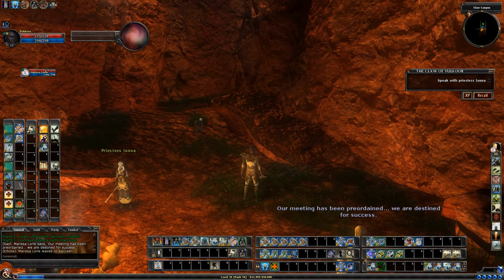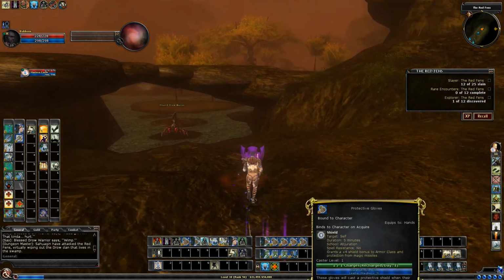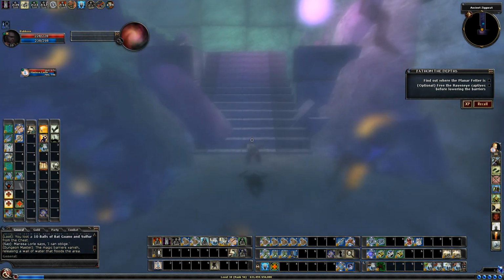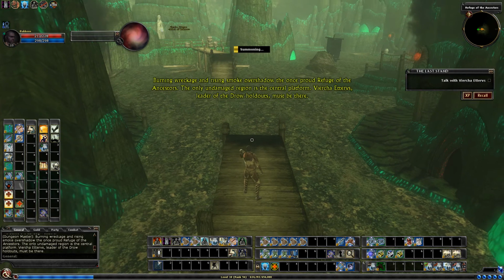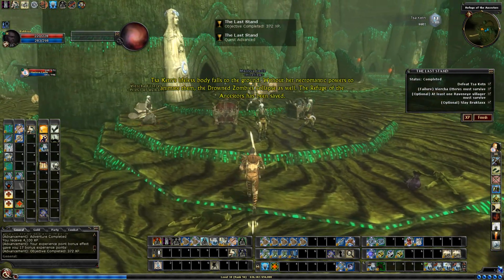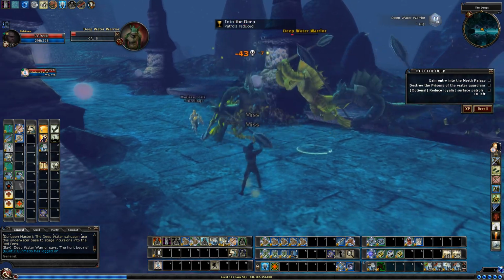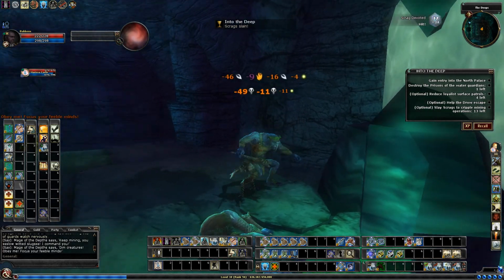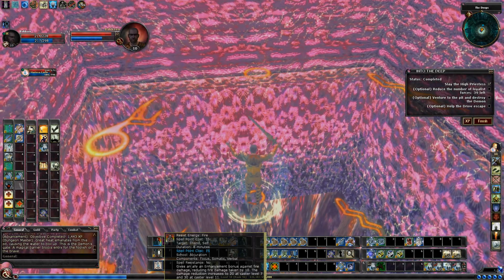DDO FTP Ep 10.9 - Red Fens Chain Normal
Dungeons & Dragons Online (DDO) Free-To-Play (FTP) Questing Guide For New Players Episode 10.9 - Red Fens Chain Normal